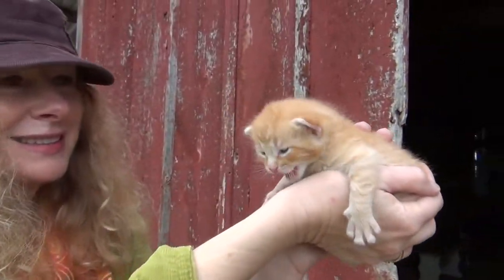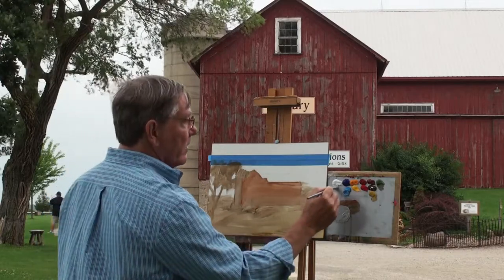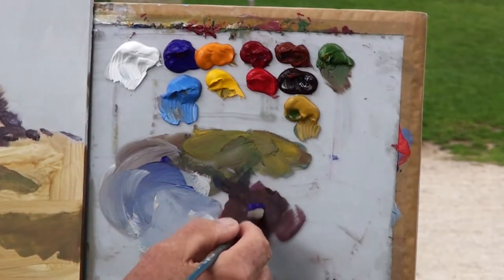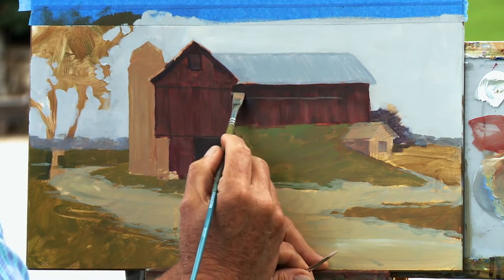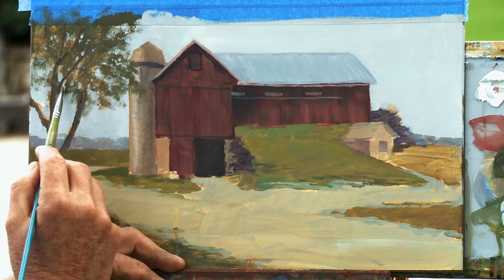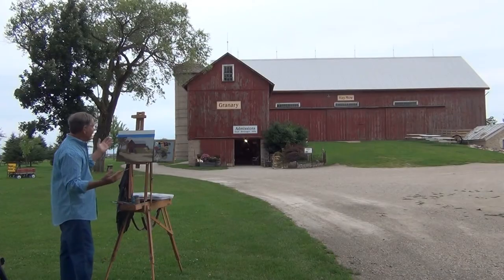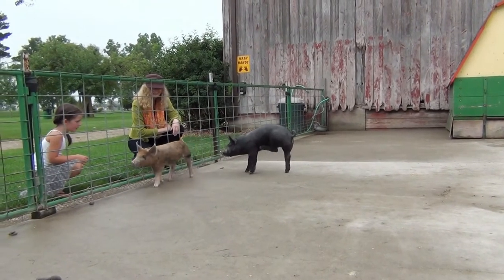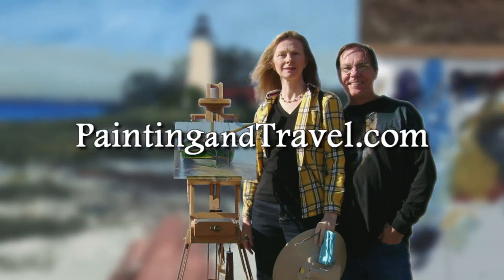Mulberry Farm - Painting and Travel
Mulberry Farm - Hilbert, Wisconsin
Setting up his easel in a pasture, Roger lays in the basic shapes of a large diary barn, building the painting by layering quick drying acrylics to create the textures of the barn wood and grassy areas. Sarah talks with the owner about the friendly animals and educational tours for school children.